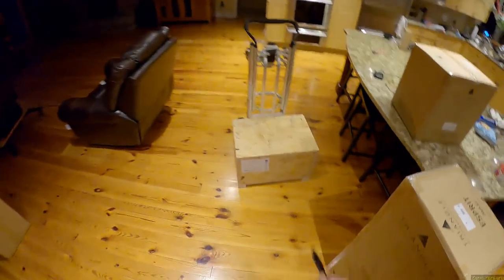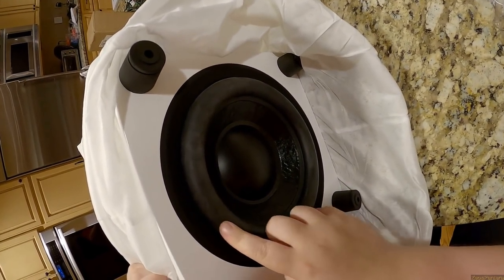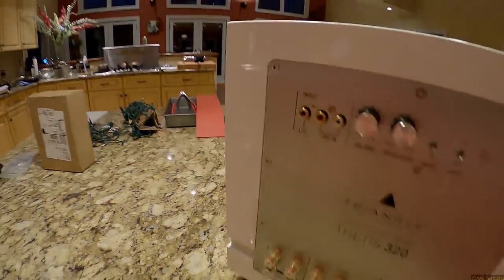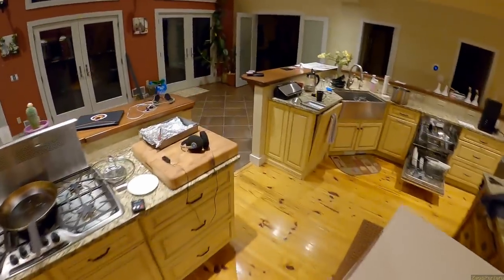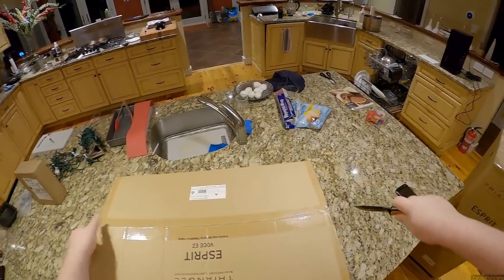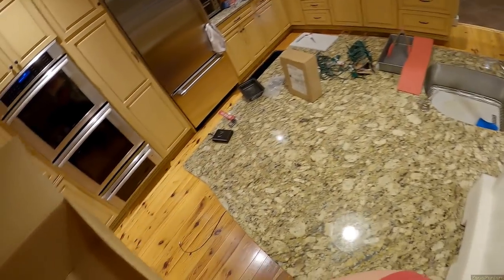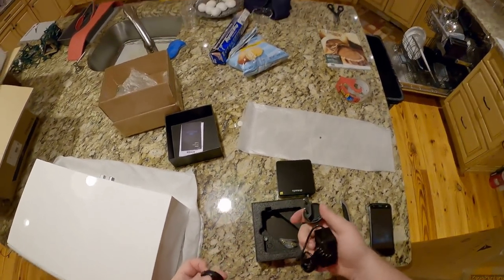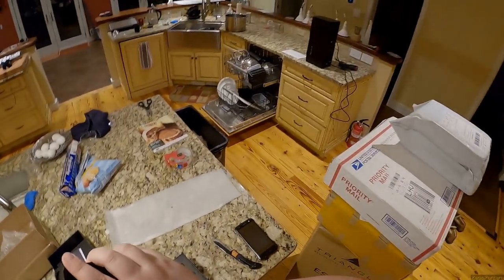Z Unboxing - Triangle Pallet (Part 2) Thetis 320 Sub // Esprit Center // Topping A50s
Unboxing Knife
Topping A50s